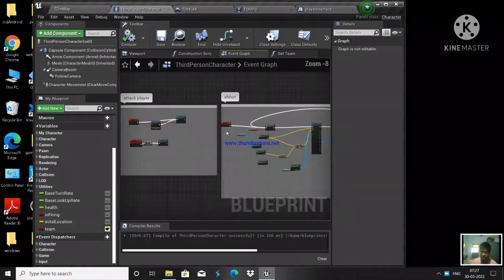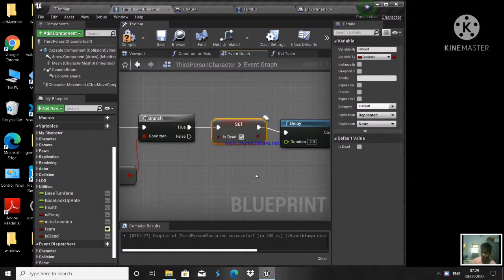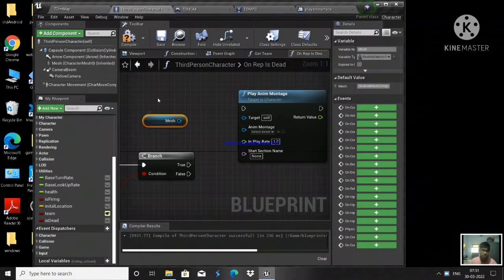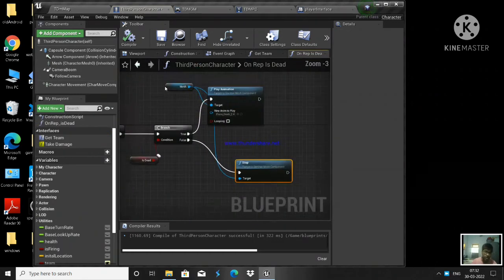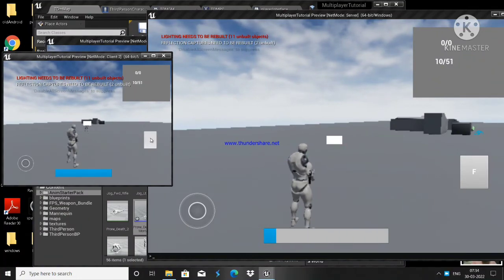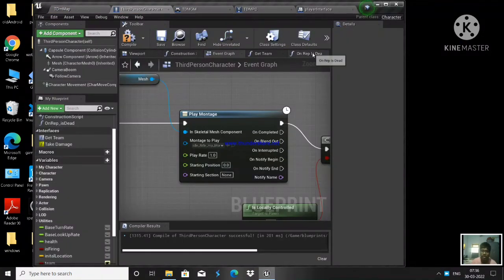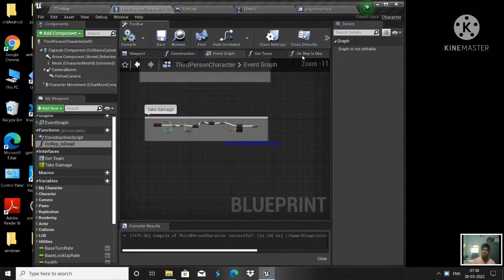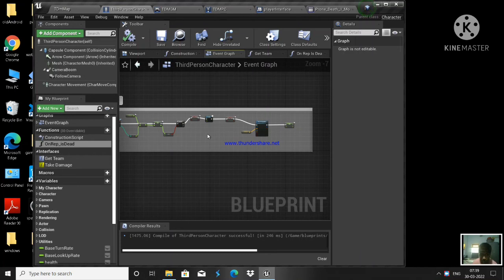Team death match UNREAL ENGINE tutorial DEATH ANIMATION #10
Hello everyone!

In this video i will setup player death animation.Join discord and support me to test my game.Also if you have any queries on my game let me know iin comments or my discord channel.